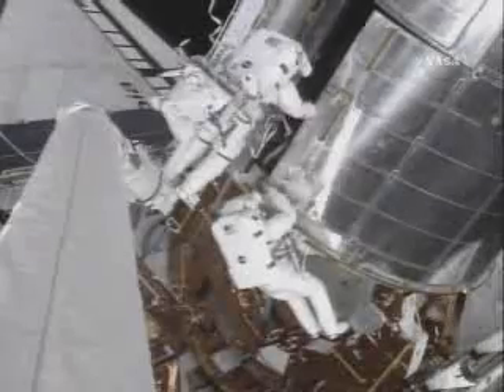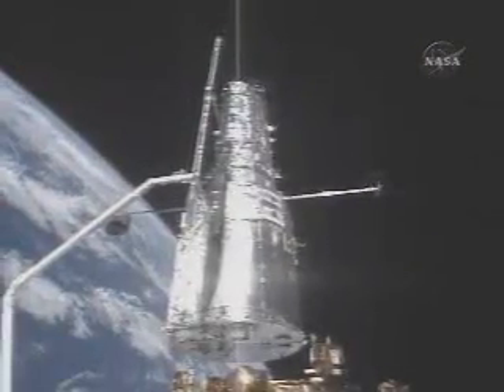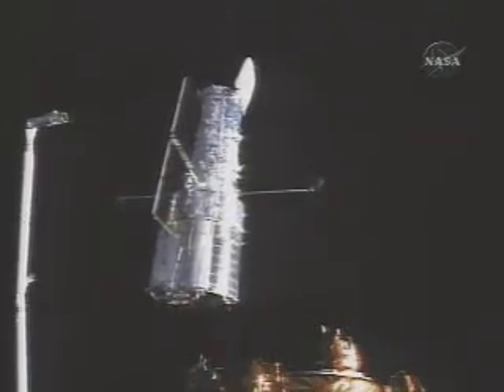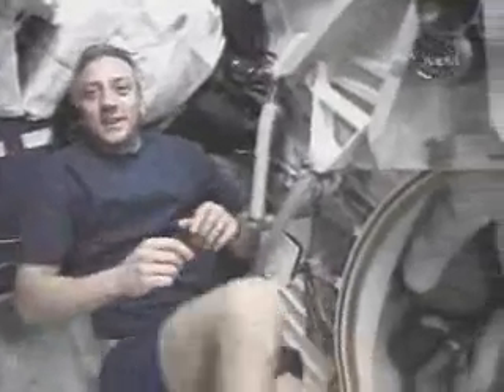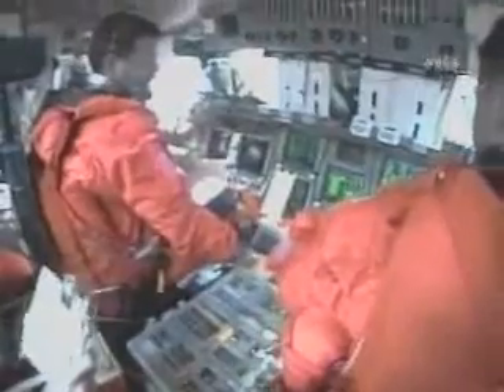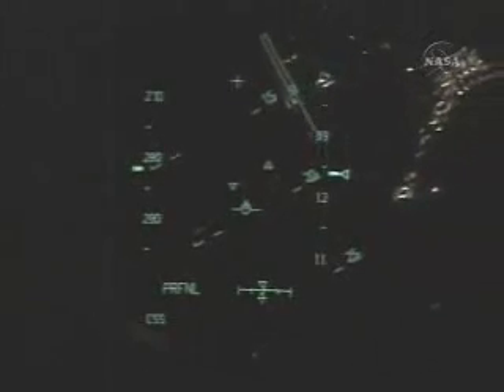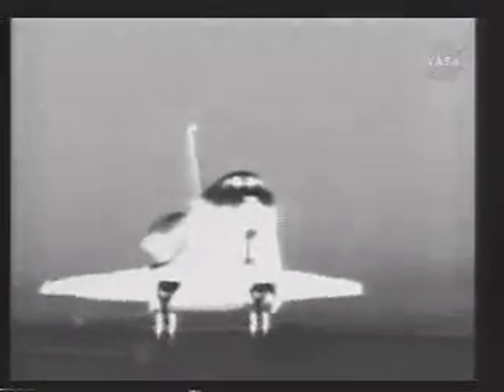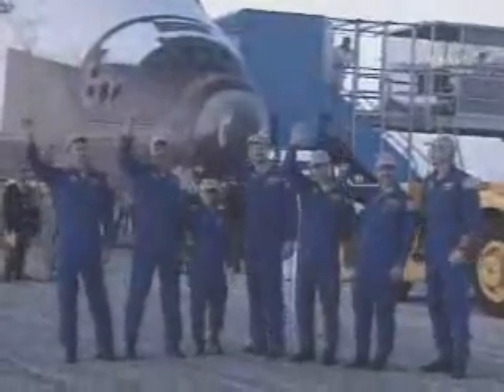Hubble Servicing Mission STS-109: Part2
Hubble Servicing Mission
(Shuttle Mission: STS-109)
Shuttle: Columbia
Date: March 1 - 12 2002